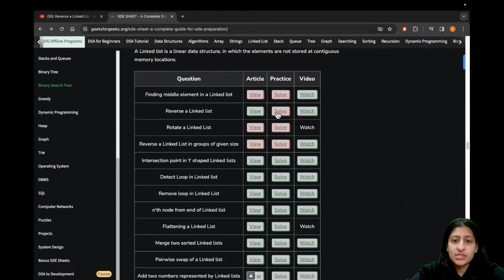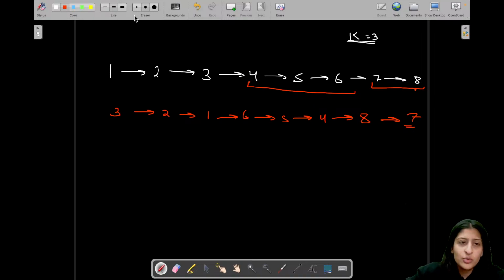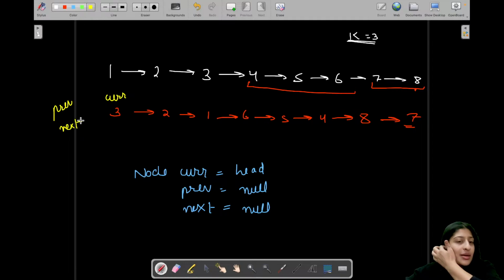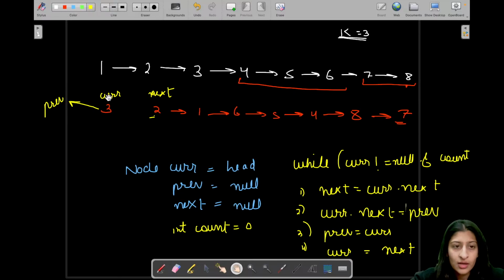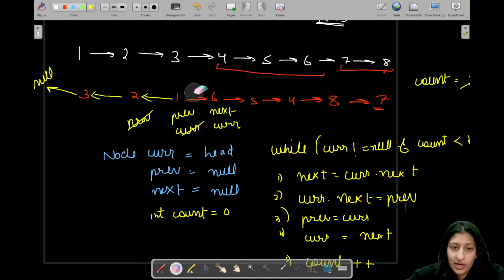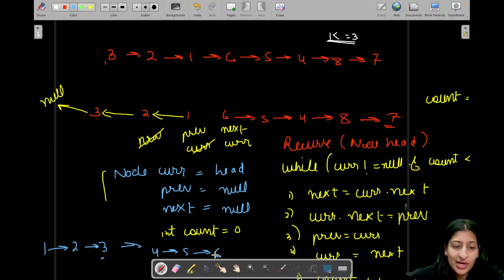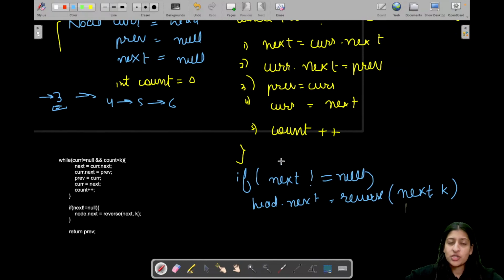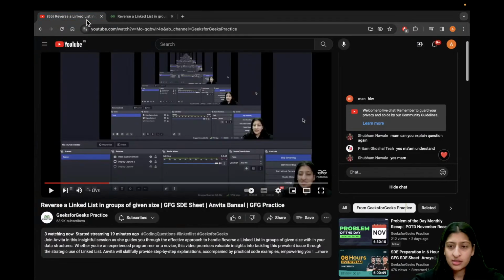Reverse a Linked List in groups of given size | GFG SDE Sheet | Anvita Bansal | GFG Practice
Join Anvita in this insightful session as she guides you through the effective approach to handle Reverse a Linked List in groups of given size with in your data structures. Whether you're an experienced programmer or a novice, this video promises valuable insights into tackling this prevalent issue through the strategic use of Linked List. Anvita will skillfully provide step-by-step explanations, accompanied by practical code examples, empowering you to grasp and seamlessly implement this technique in your coding projects.